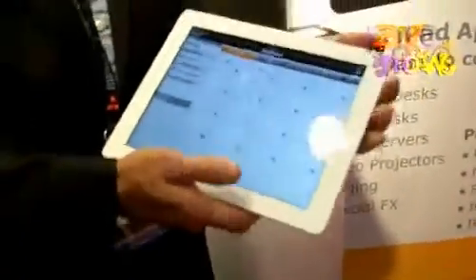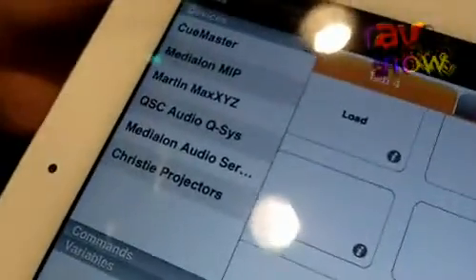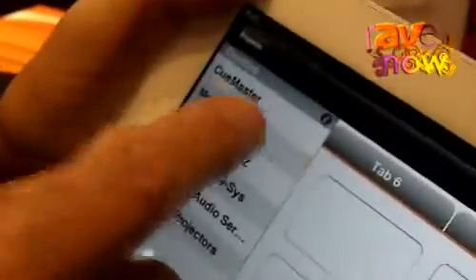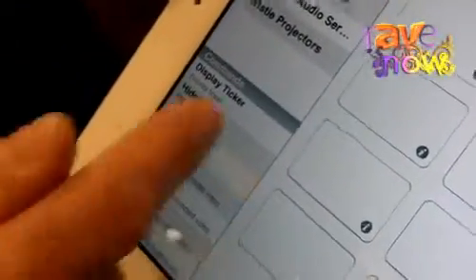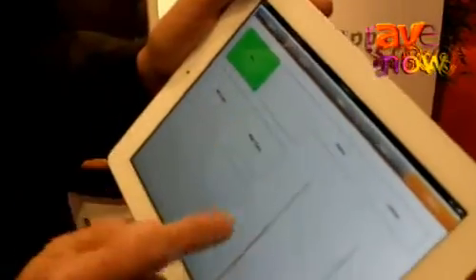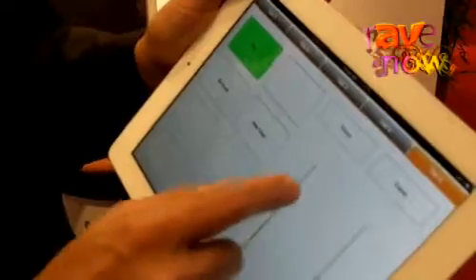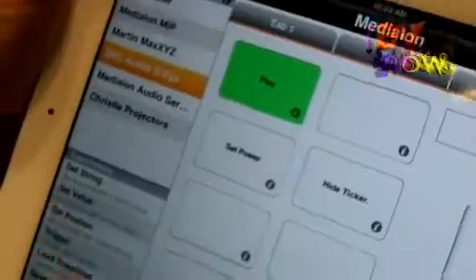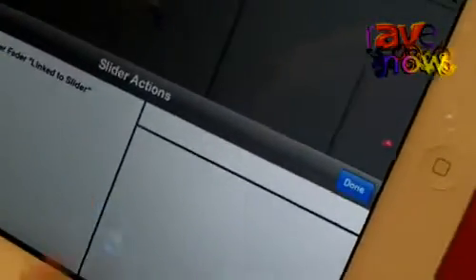ISE 2012: Medialon Intros iPad App for Control Systems